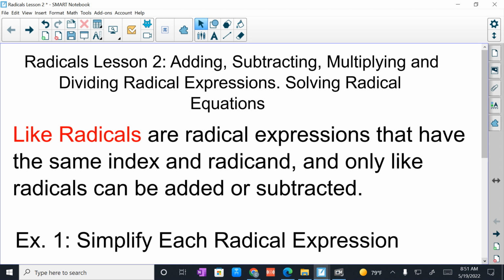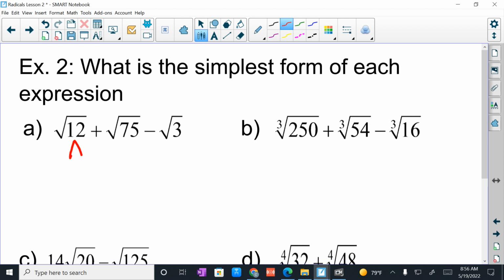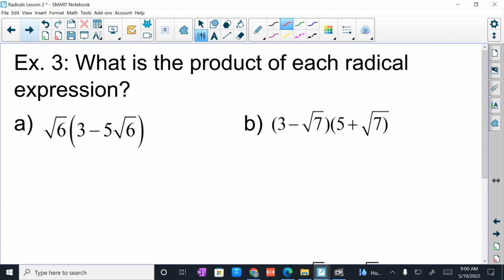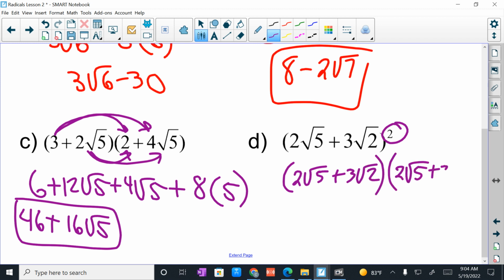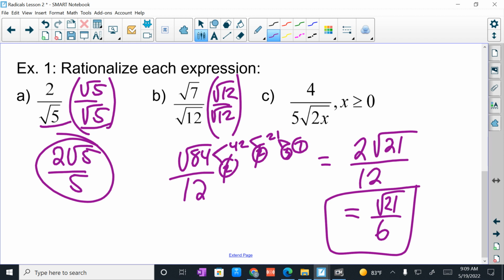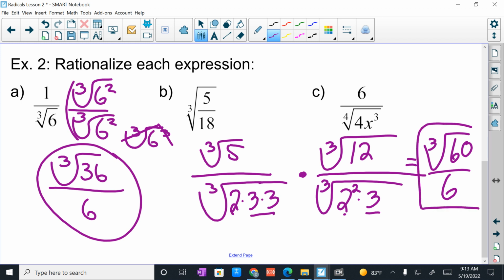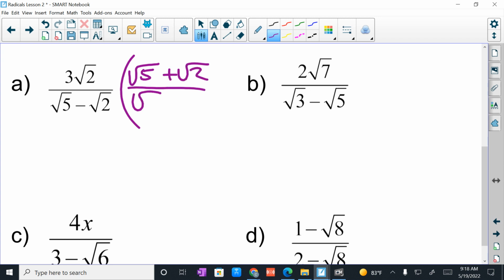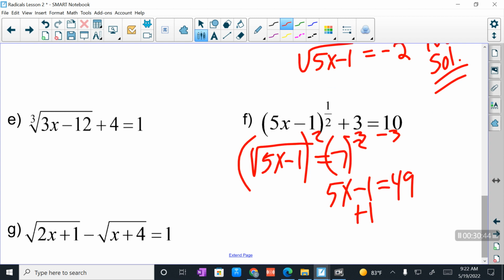Radicals Lesson 2 Video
Learn how to add, subtract, multiply, divide, rationalize and solve radical expressions and equations.